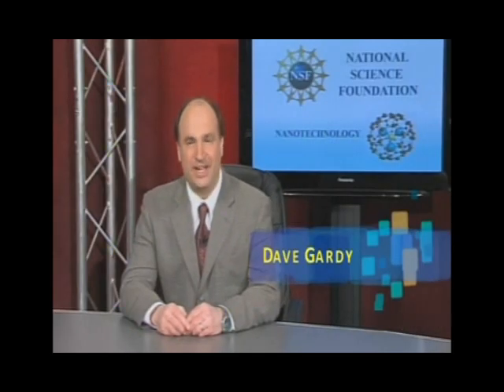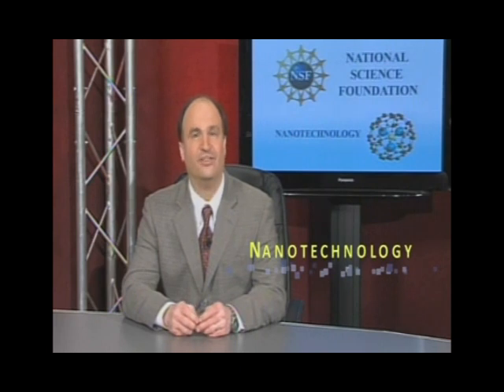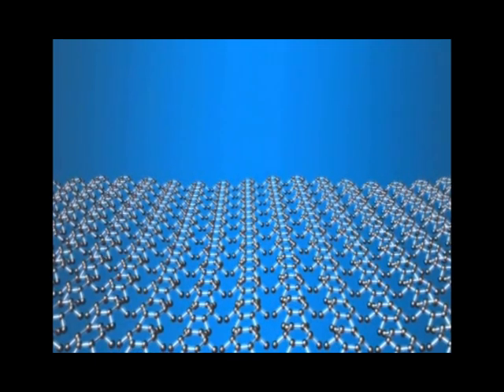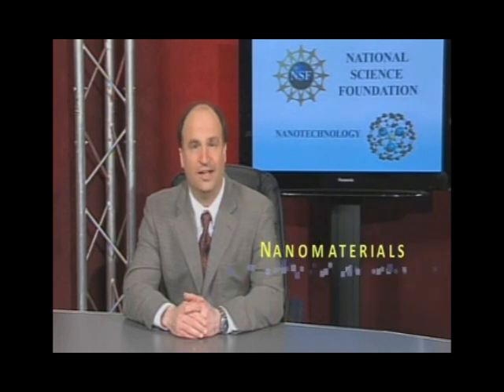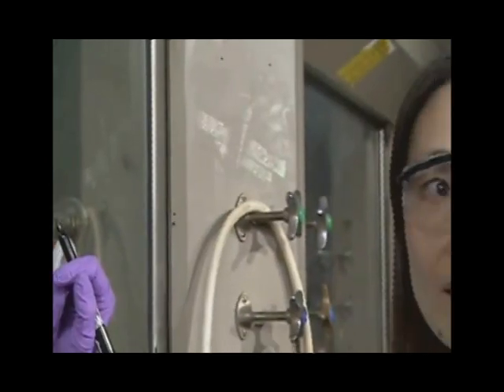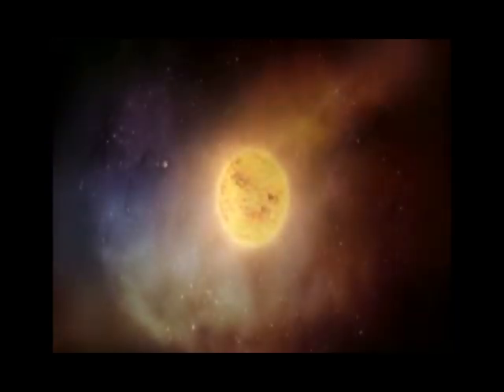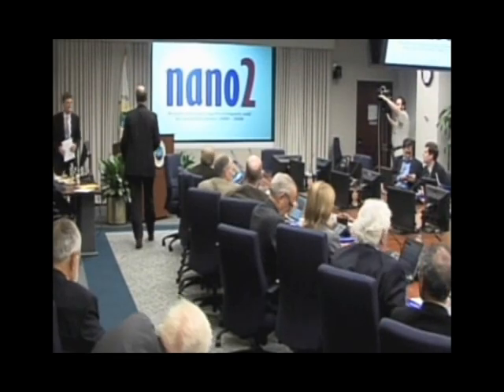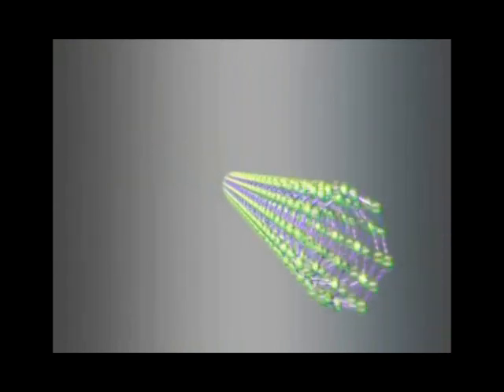NSF Educational Video: What is nanotechnology?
What is nanotechnology, its importance, benefits, and applications.